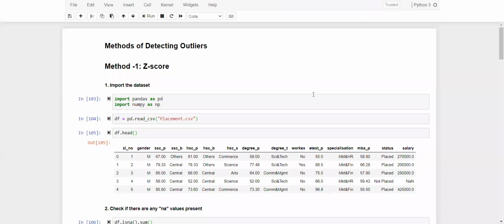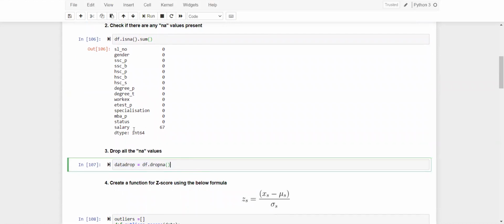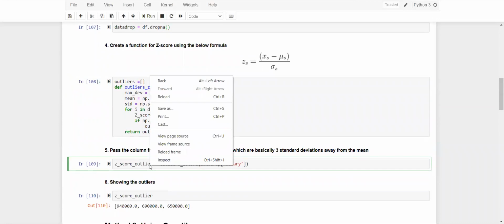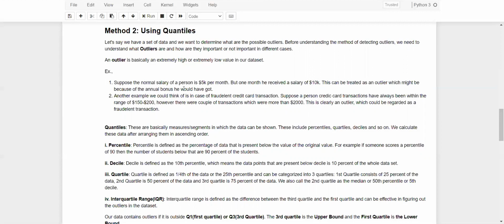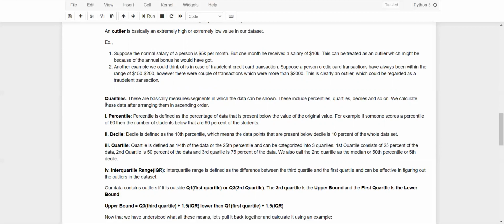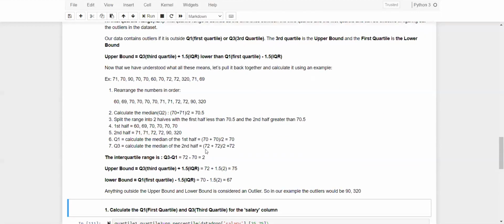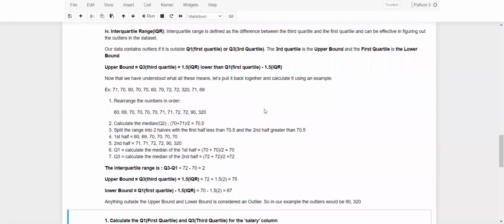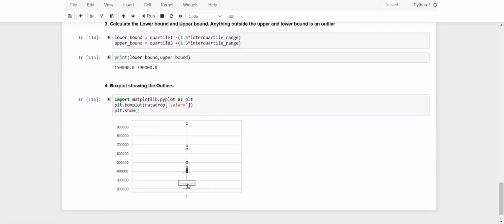Z score and Quantiles and using it to determine Outliers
This video shows how we can implement Z-score and IQR to determine the Outliers in a dataset.